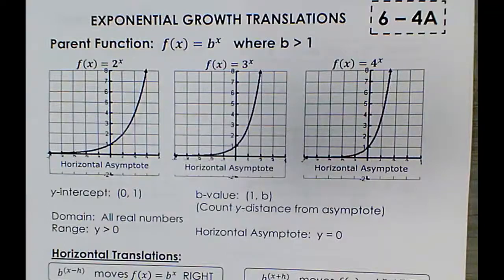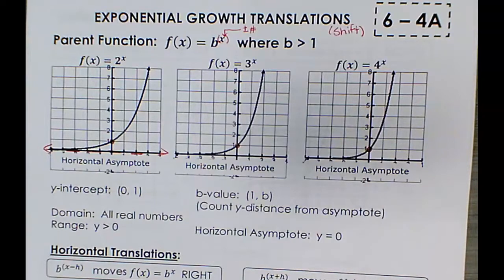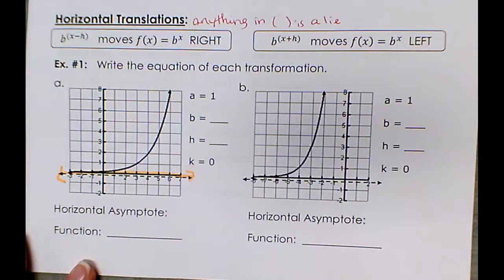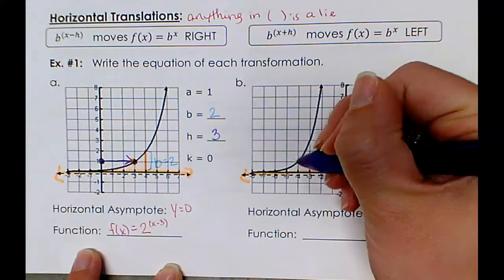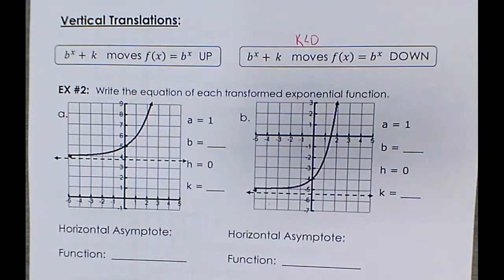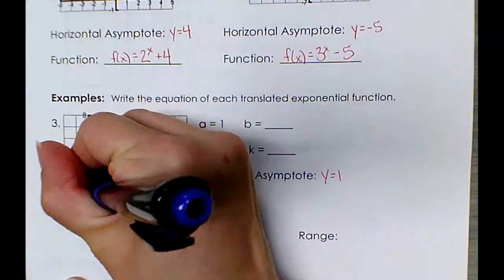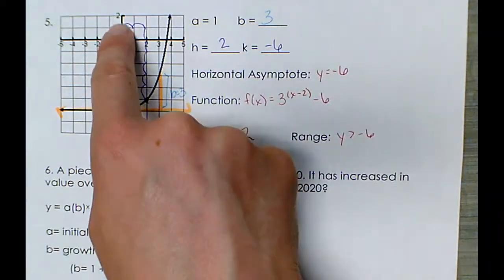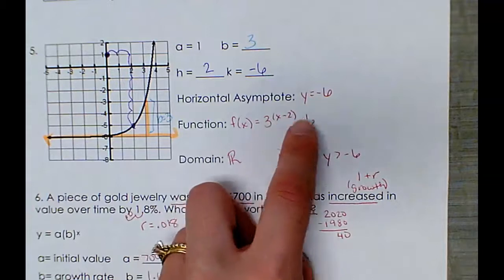Exponential Growth Translations